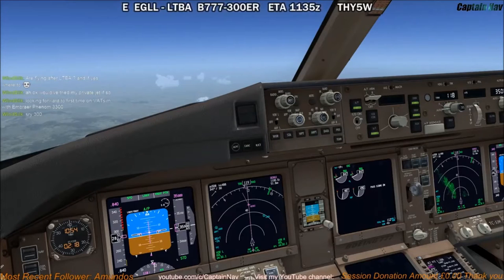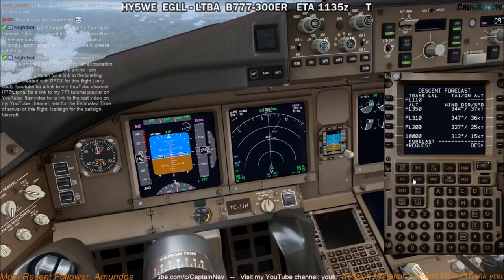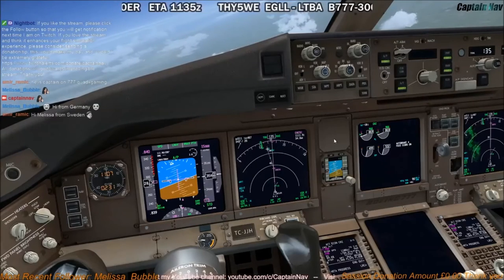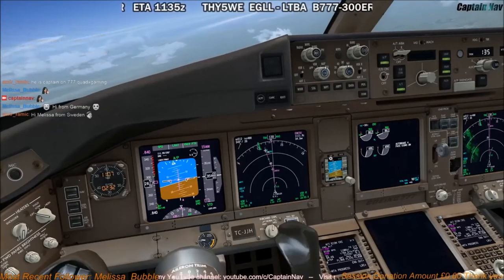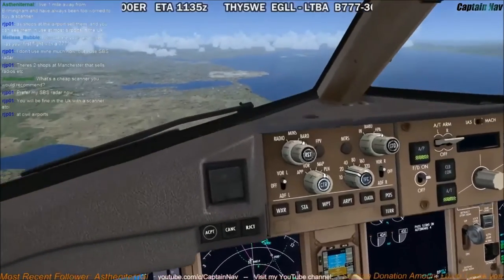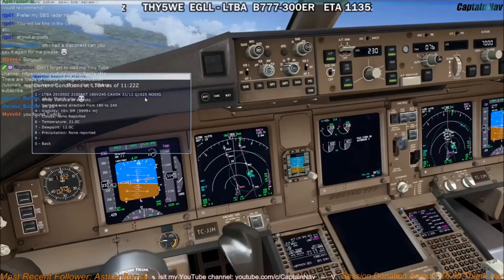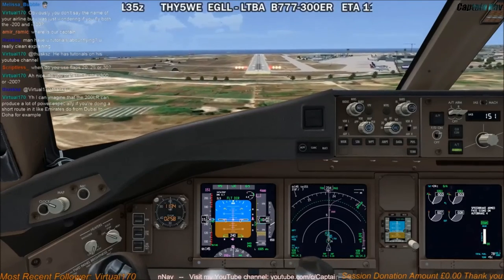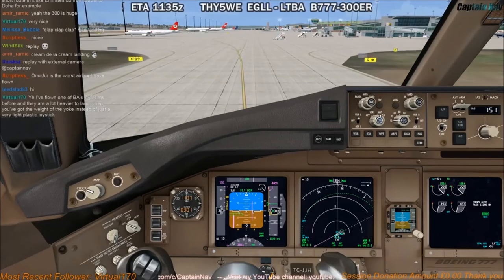[FSX] PMDG 777 | London Heathrow (EGLL) to Istanbul (LTBA) Part 4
This is part 4 of the realistic full flight from London Heathrow (EGLL) to Istanbul (LTBA) on the PMDG 777-300ER.

In part 4 of the movie, we are preparing the aircraft for landing into Istanbul. We do the approach set up, then brief the arrival. Then, it is time to start our descent. We will see the approach and landing runway 23 at LTBA. A fun arrival with an excellent audience participation!

Assisting me on the flight are Multi Crew Experience (the copilot), Ground Services X (the ground crew). Weather with Active Sky Next. ATC courtesy of VATSIM. Recorded live on Twitch.

If you like the film, please give me thumbs up and share the video with your friends and on social media.
The aim of the video and the channel is to be realistic, informative, give you tips (all videos are tutorials in a way) and generally help you enhance your flight simulation experience by watching, listening and interacting with a real world 777 (previously 737) pilot.

Had a good time on Twitch? A little tip would go a long way